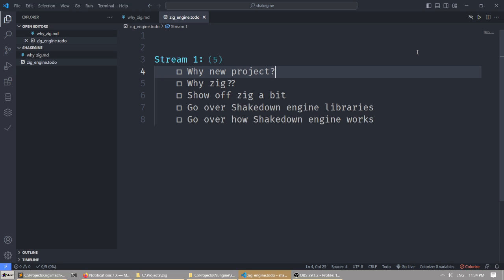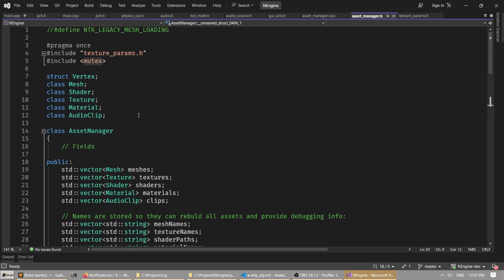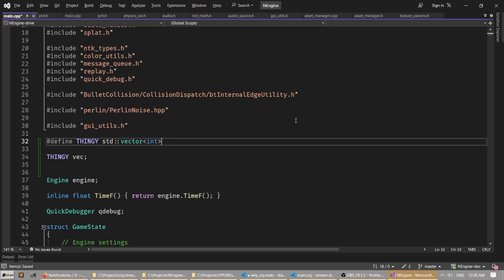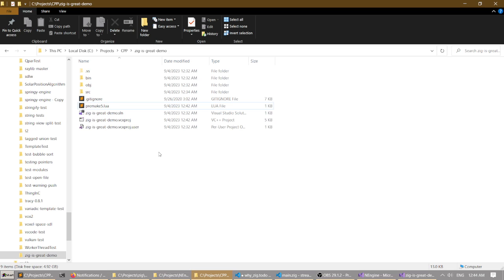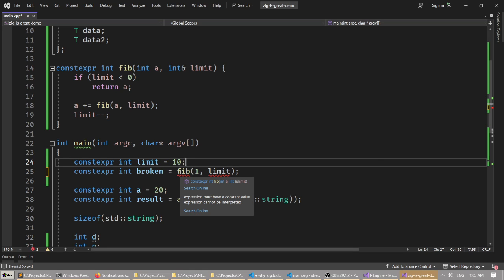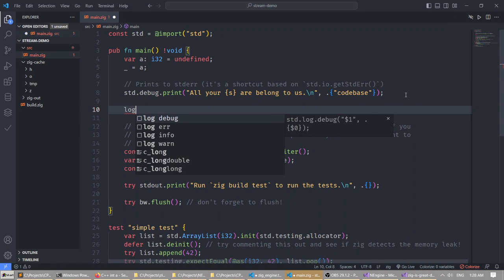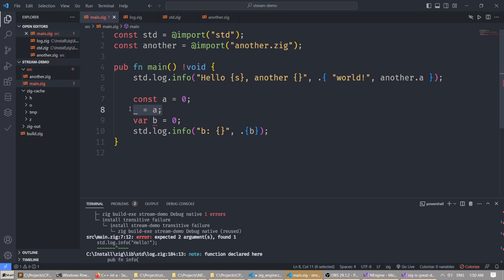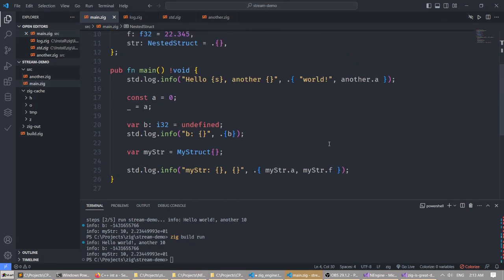Making a game engine in ziglang! #1: Introduction